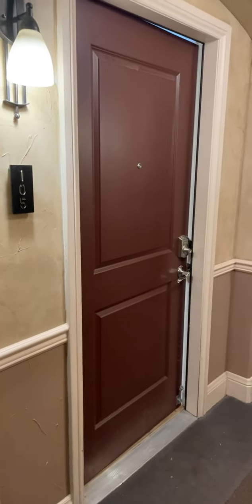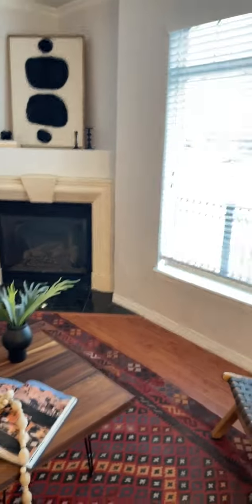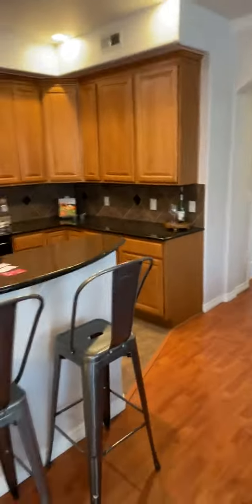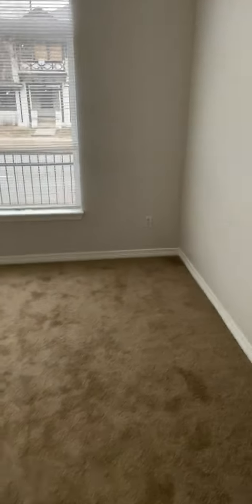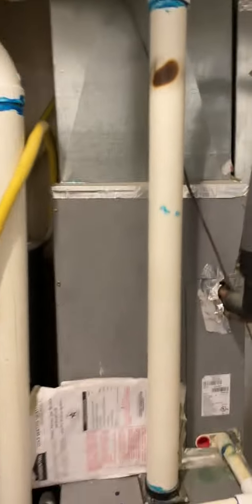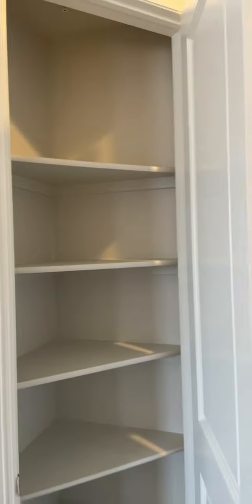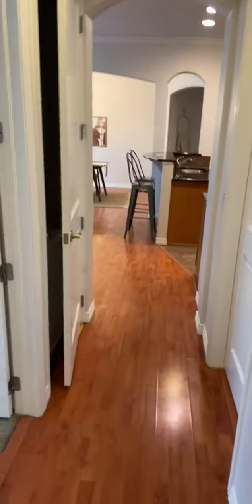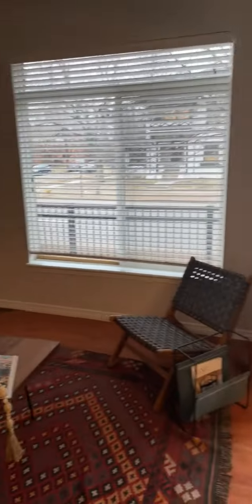1776 Race St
This tour is of a 2 bed 2 bath condo off Race and 18th. Its an updated ground floor unit with one of the largest wrap around balconies in the building.